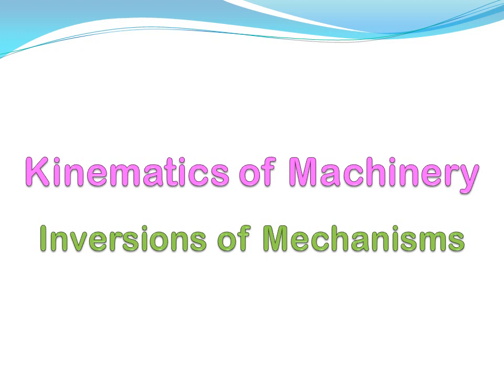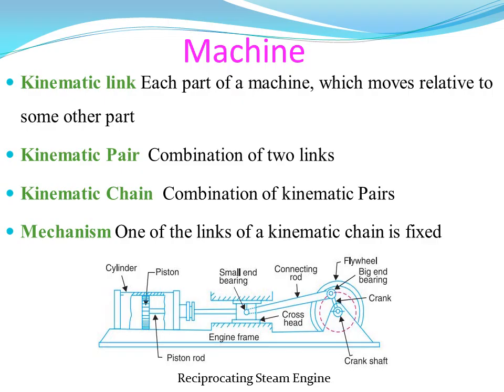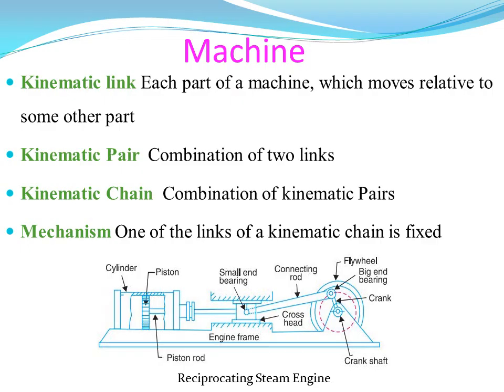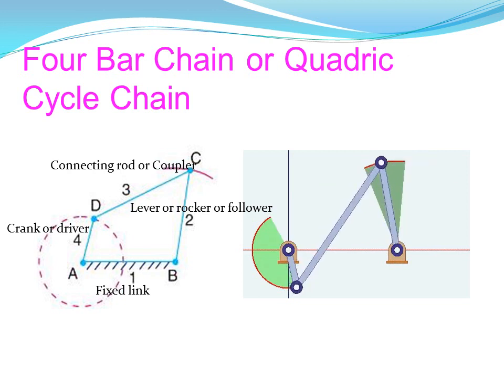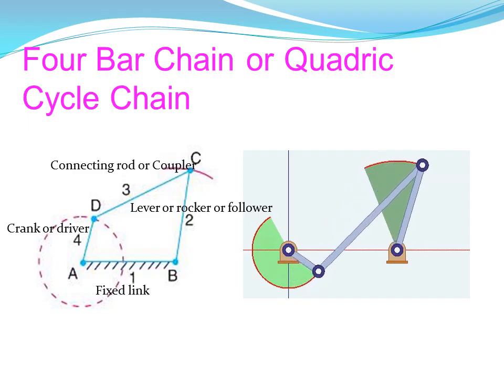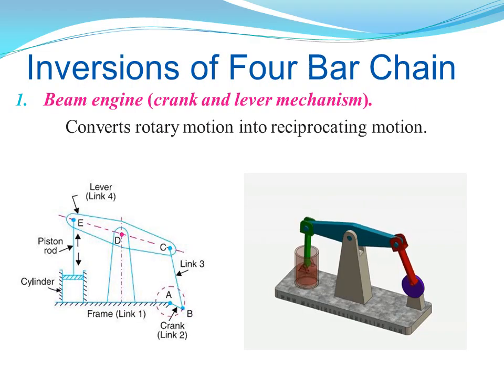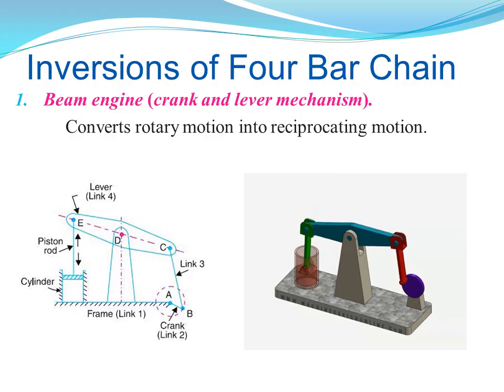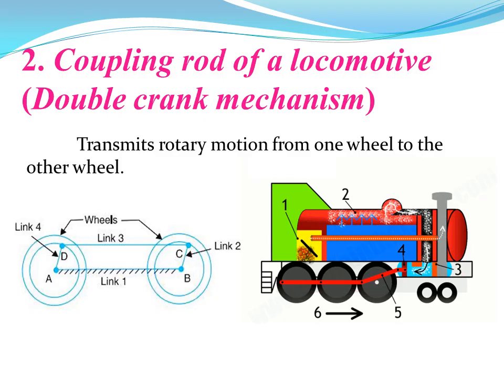Kinematics of Machinery I Inversions of four bar mechanism I Karthick M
The topic from anna university syllabus,Mechanical Engineering- Kinematic inversions of four-bar chain.